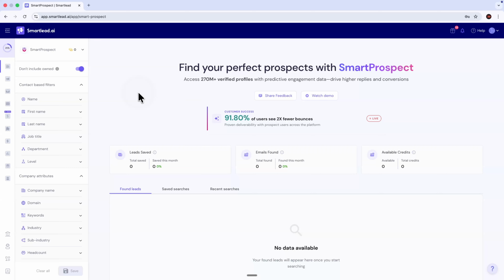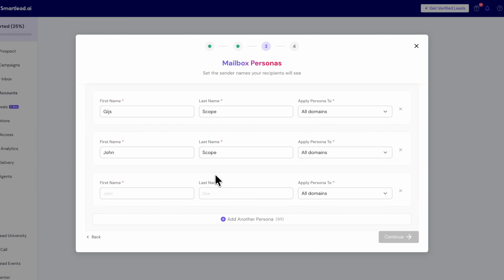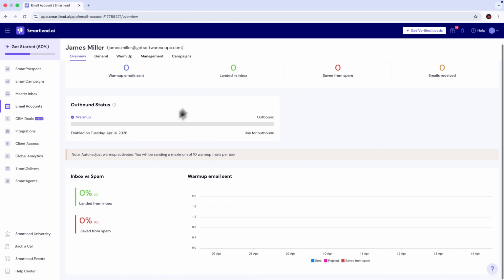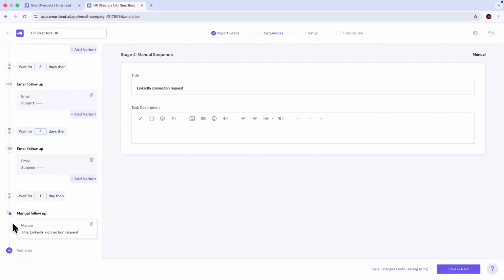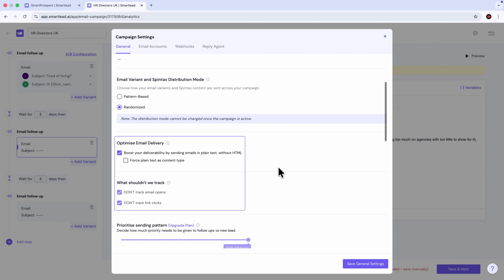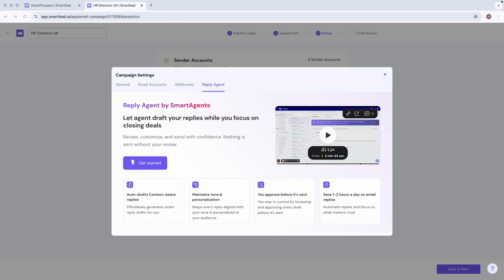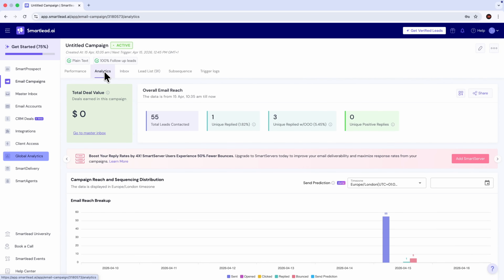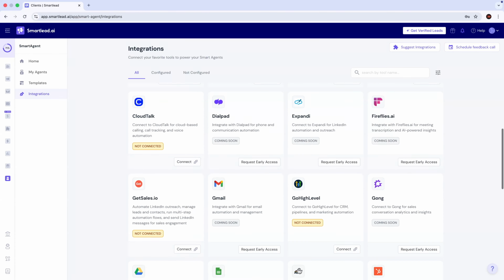How To Use Smartlead: Full Tutorial in 24 Minutes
In this Smartlead tutorial, you’ll learn how to use Smartlead step-by-step to set up and automate cold email campaigns.

I’ll show you how to connect email accounts, warm them up, import leads, create campaigns, write AI-powered emails, set up automations, and track performance—so you can scale your cold email outreach effectively.

Timestamps:
00:00 Intro & What You’ll Learn
00:29 Dashboard Overview & Navigation
00:58 Email Accounts Setup (Domains, Mailboxes, SmartSenders)
02:32 Mailbox Strategy (Scaling, Domains, Providers)
04:22 Warm-Up Setup (Critical Deliverability Settings)
06:34 When to Start Sending & Key Account Checks
07:50 Lead Generation with SmartProspect
09:40 Campaign Creation & Lead Import Settings
09:50 Writing Your Email Sequence (Structure & Strategy)
11:10 Spintax, Variants & Subject Lines
12:57 Campaign Settings (Deliverability Optimization)
15:40 Assigning Email Accounts & Scheduling
16:30 AI Reply Agent & Final Campaign Review
17:06 Master Inbox & Handling Replies
19:05 CRM Pipeline & Lead Management
19:44 Analytics & Key Metrics to Track
21:24 Smart Delivery Testing (Spam Check)
22:29 Integrations, Client Access & Automation
23:23 Conclusion